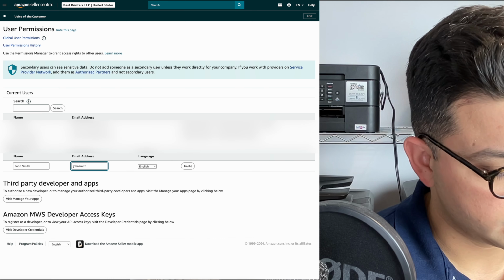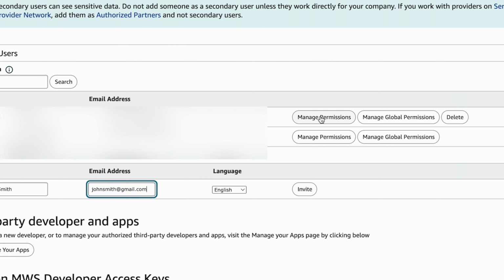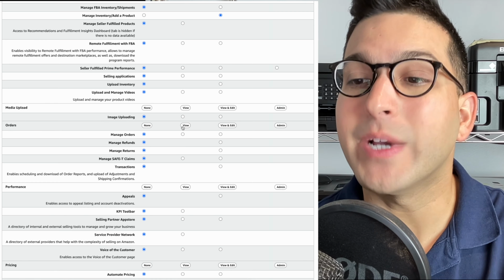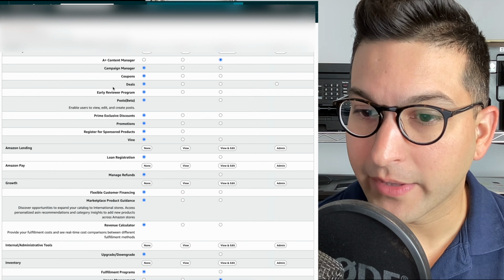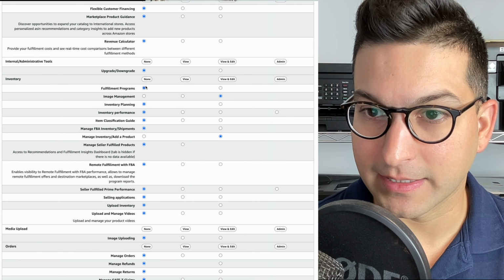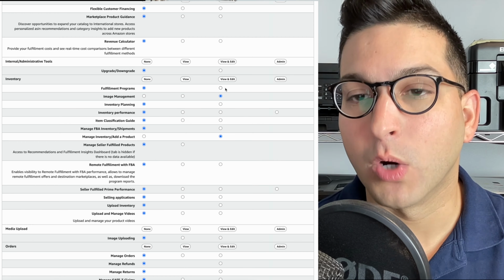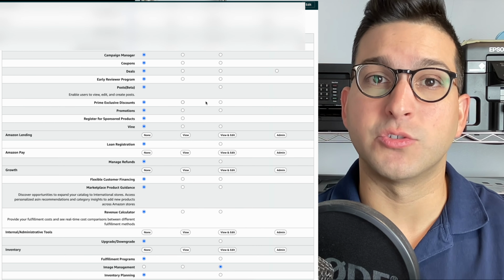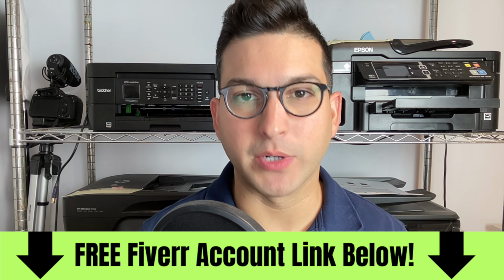How To Give Amazon Account Access To Freelancer [Quick Tutorial]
In this video, you'll learn how to quickly and securely give Amazon account access to a freelancer, ideal for tasks like managing your product listings or handling customer service. We’ll guide you through the steps to set up user permissions, ensuring your account stays protected while allowing your freelancer to work efficiently. Perfect for Amazon sellers looking to streamline their operations! Make sure to watch the full tutorial and optimize your Amazon business today.

FIVERR [SIGN UP FREE]: Find freelance services for your Amazon account